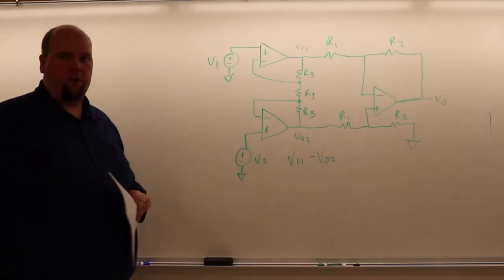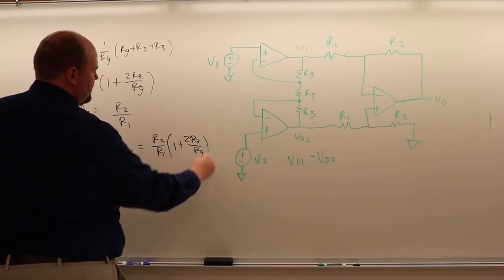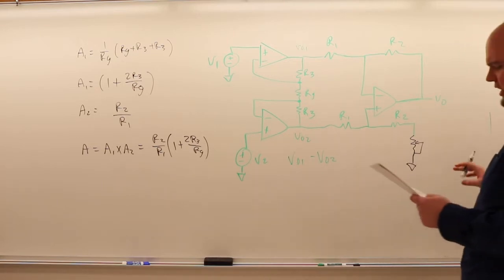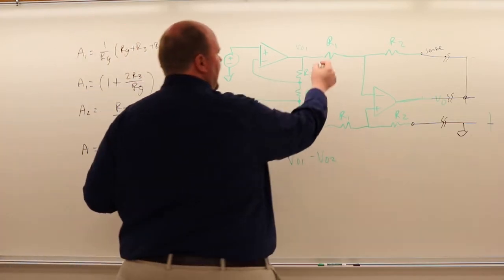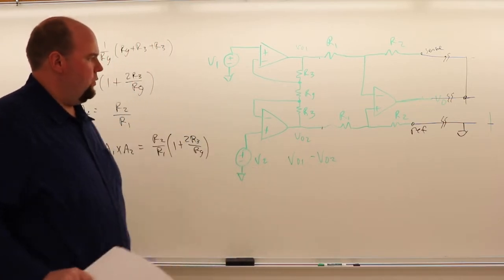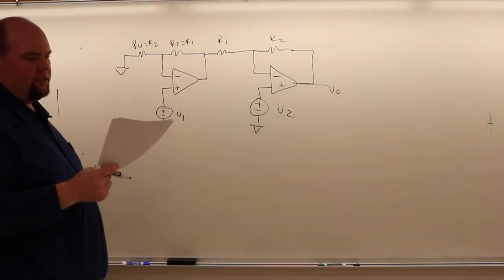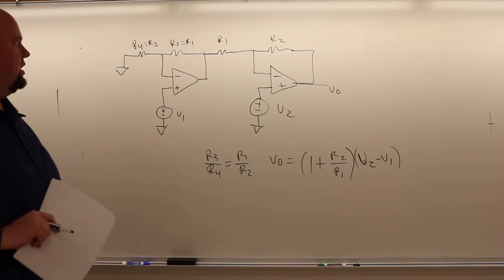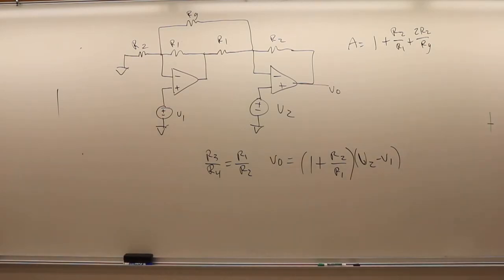Instrumentation Amplifier Lecture 2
Addendum details for Instrumentation Amplifier designs